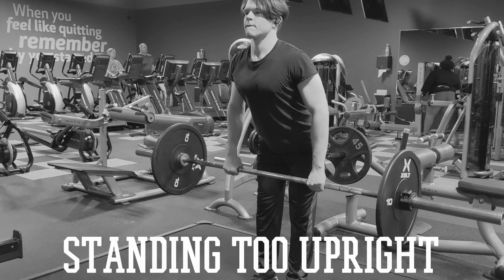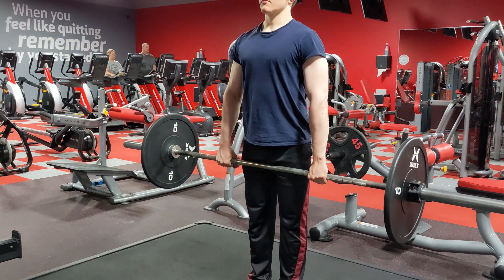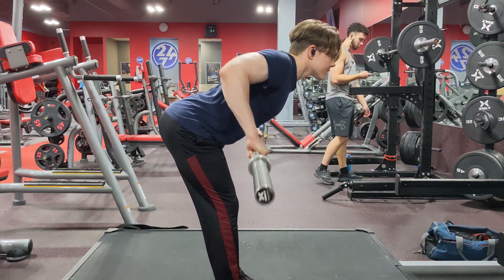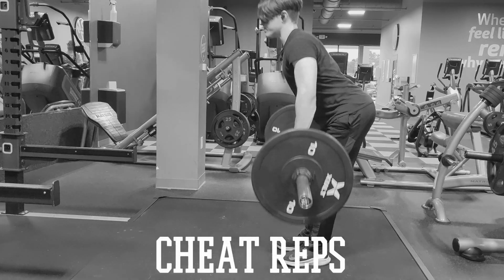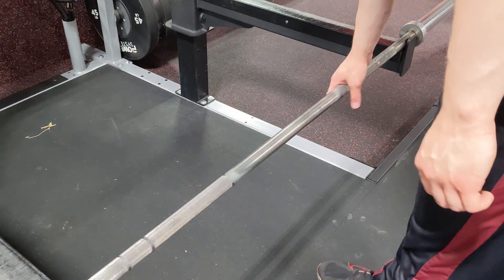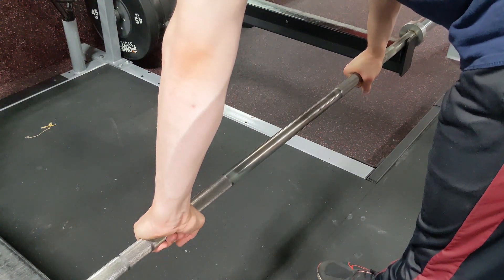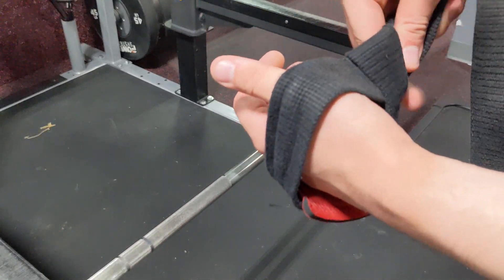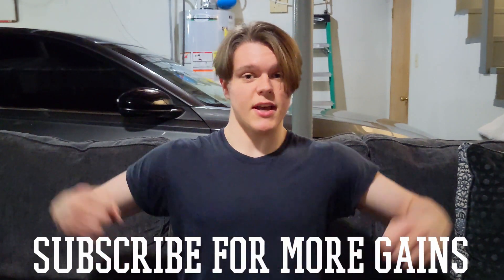Barbell Row Tutorial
Learn how to perform the barbell row - a time-tested classic lift that will blow up your back!